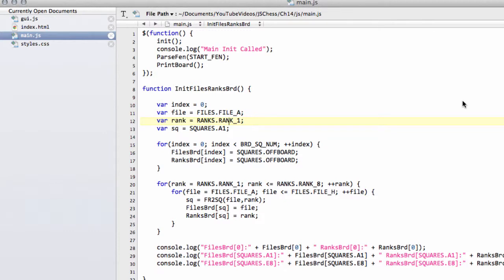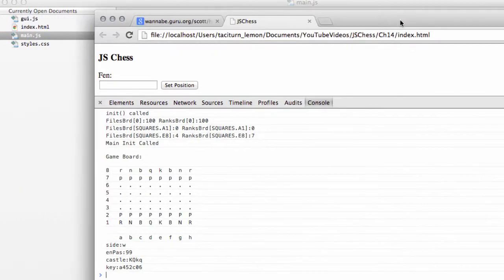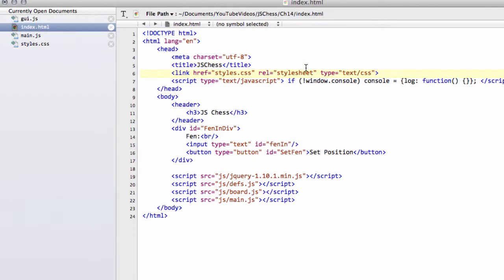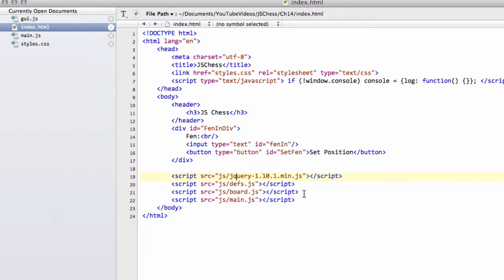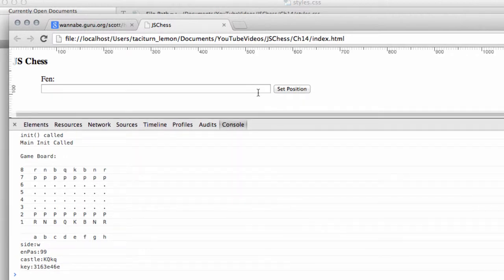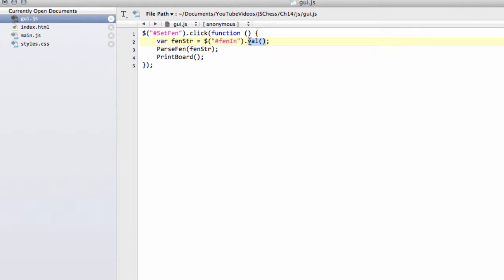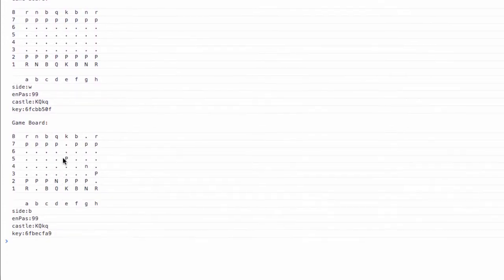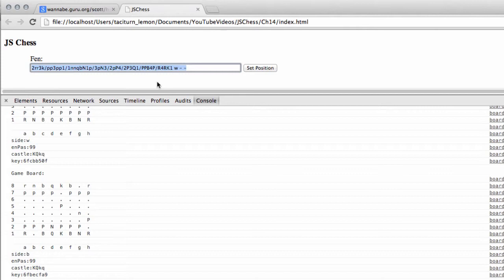Programming A Chess Engine In Pure Javascript Part 14 - Set FEN From the GUI